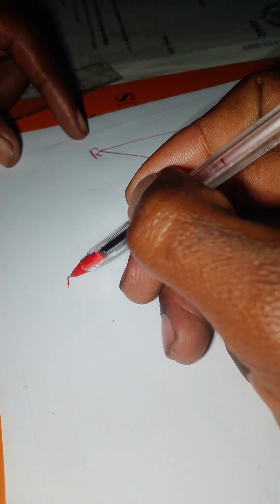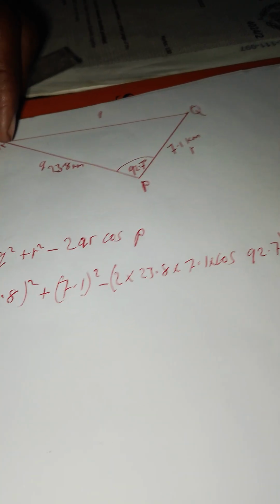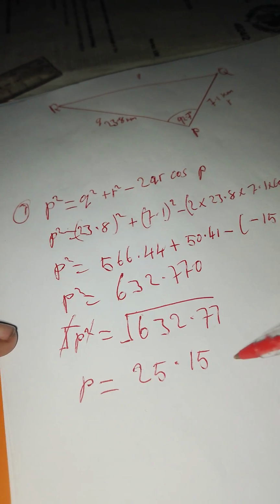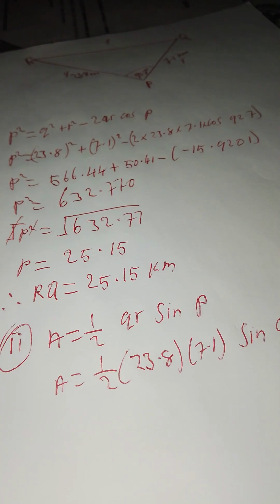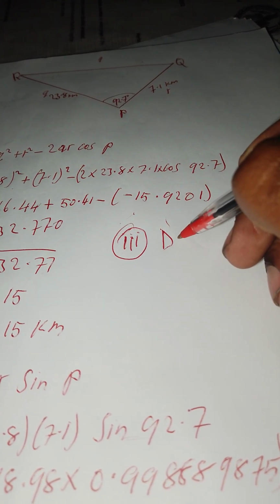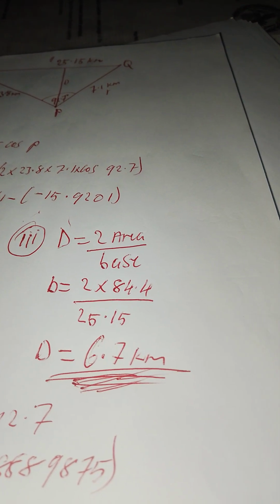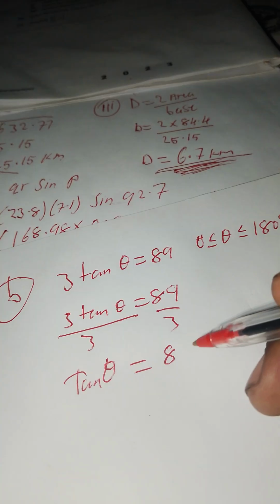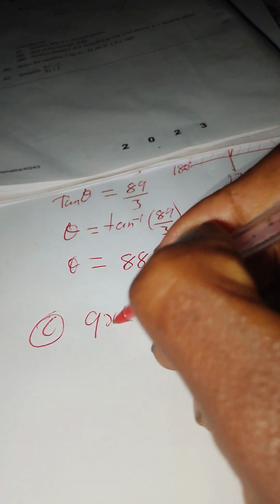TRIGONOMETRY COSINE RULE 2023 GCE P2